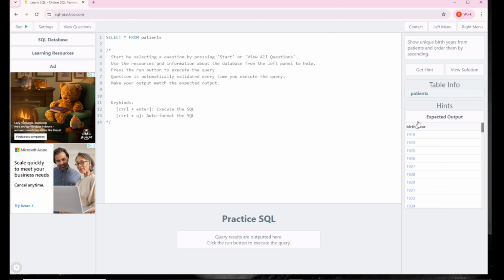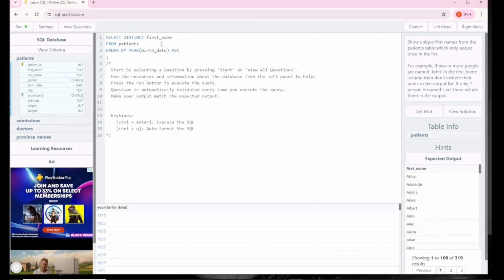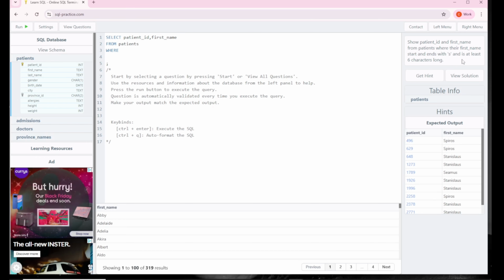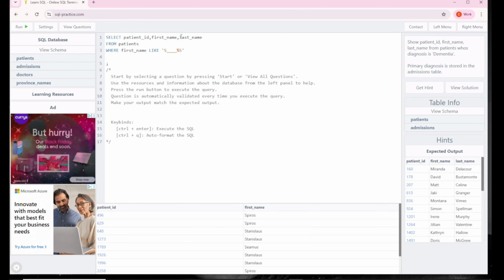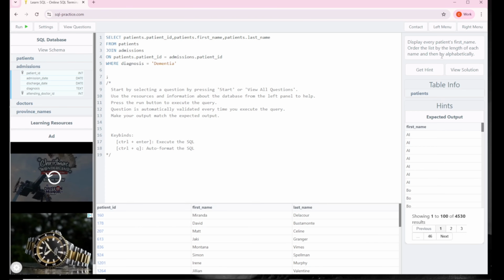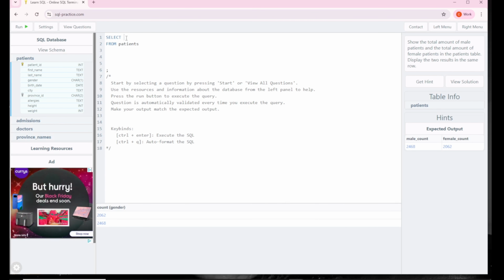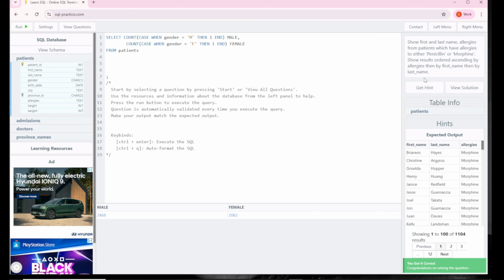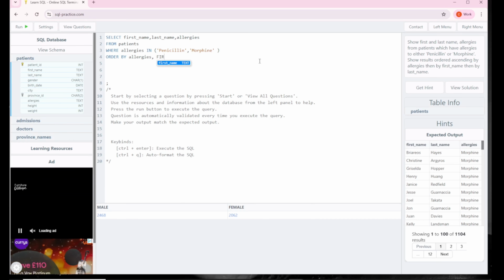SQL Practice Question 3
In this video, I solve some basic SQL questions to help you strengthen your understanding of SQL concepts. Perfect for beginners and anyone preparing for data analyst interviews.